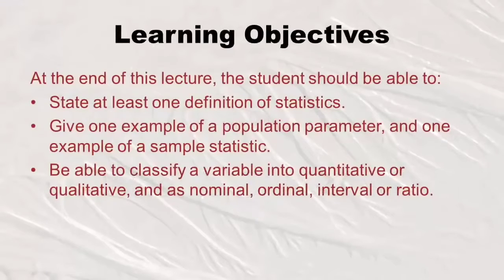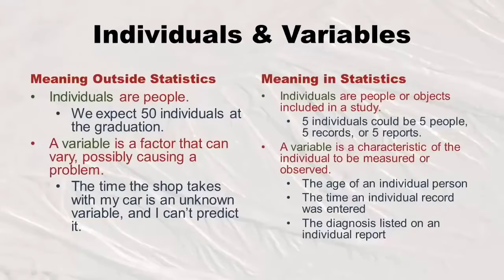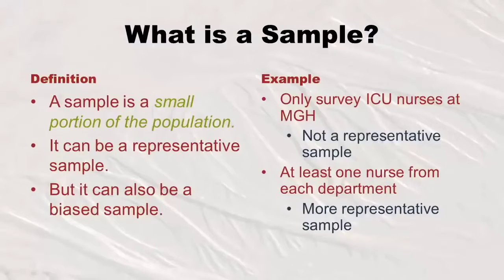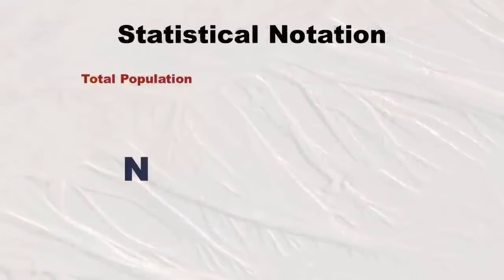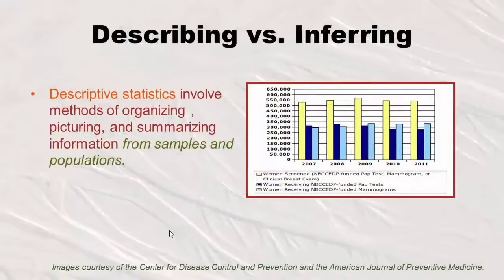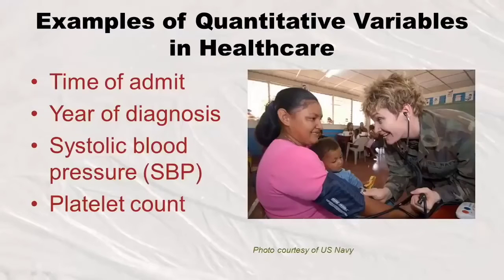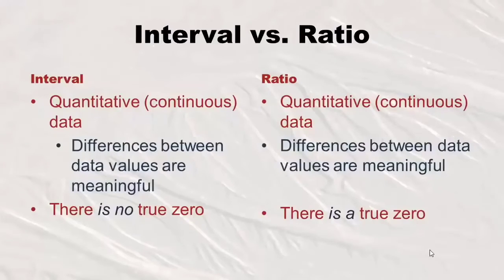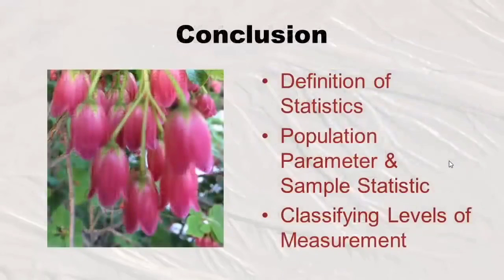Part 1 - Statistics: A Full University Course on Data Science Basics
Learn the essentials of statistics in this complete course. This course introduces the various methods used to collect, organize, summarize, interpret and reach conclusions about data. An emphasis is placed on demonstrating that statistics is more than mathematical calculations. By using examples gathered from real life, students learn to use statistical methods as analytical tools to develop generalizations and meaningful conclusions in their field of study.

This video tutorial explains in detail the fundamentals of Statistics.

🎥 Course by Monika Wahi.
🔗 These lectures are based on the textbook Understanding Basic Statistics, 6th Edition, by Brase & Brase, available